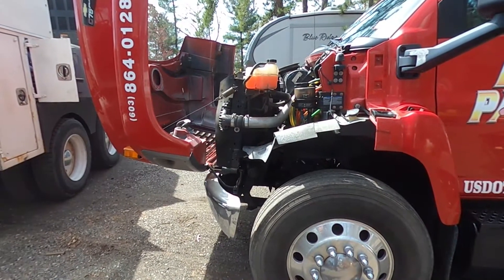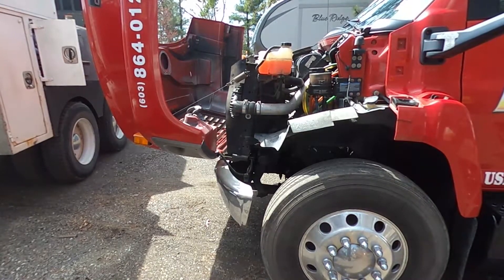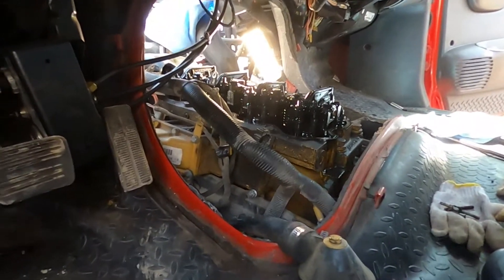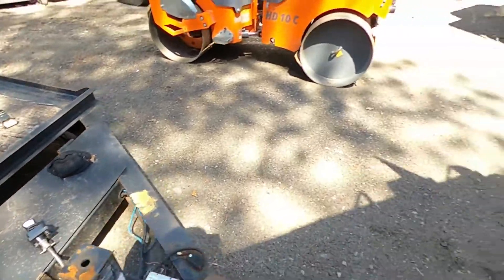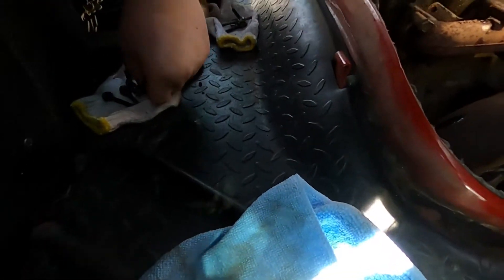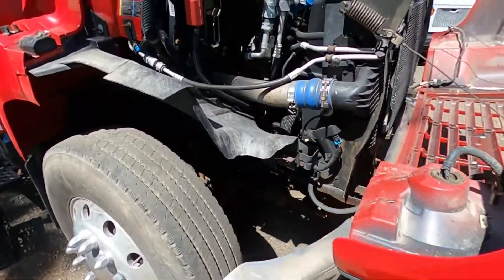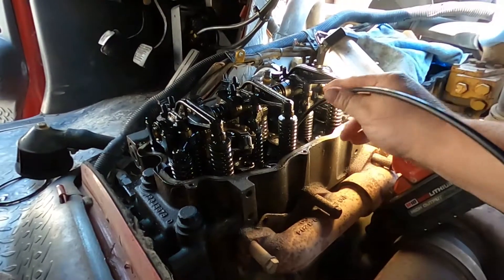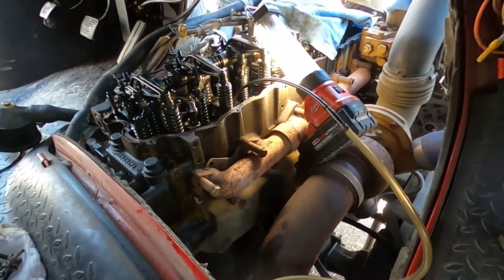Caterpillar 3126E Injector Replaced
Driver was saying truck was loosing power and had a skip. I used Caterpillar Software to diagnose the problem and do a Injector cut out test. I show how I replaced the bad injector and show torque specs for injector.